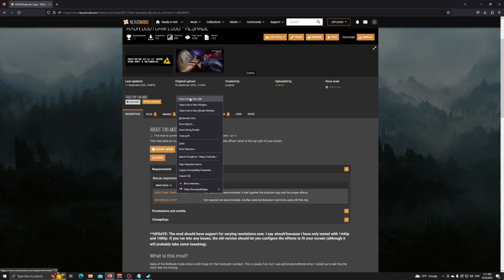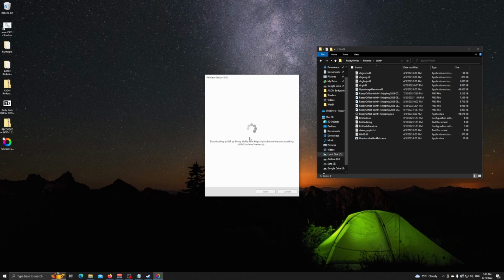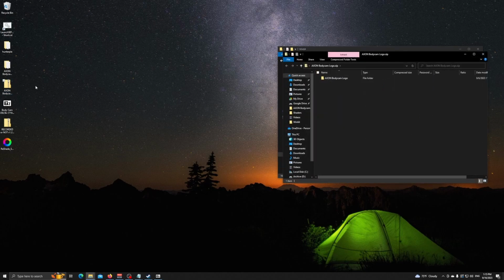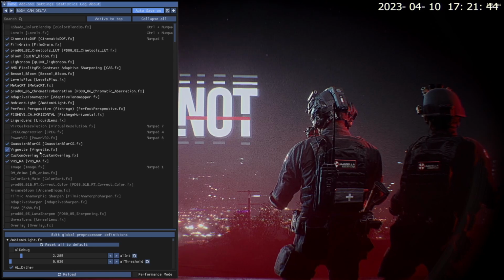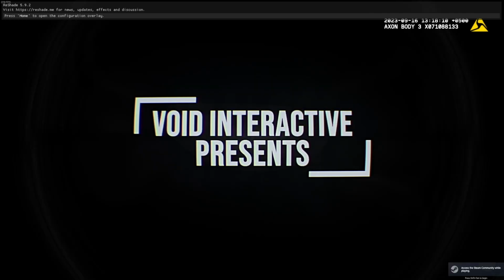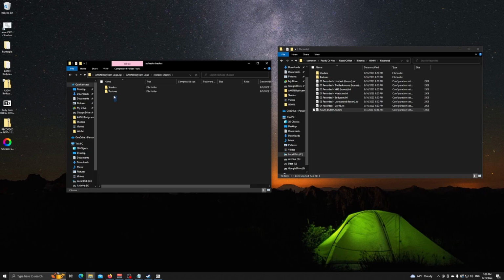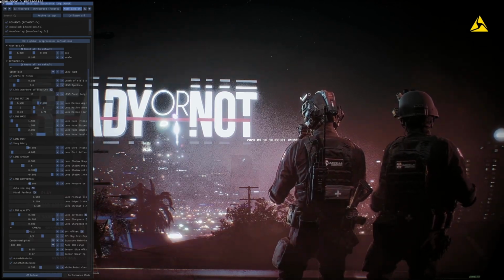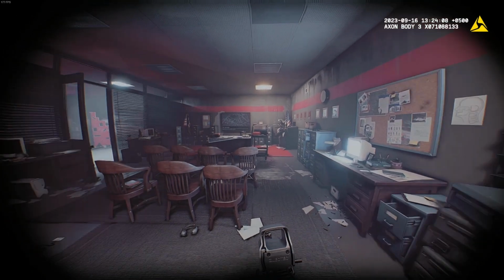AXON Bodycam Tutorial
Links will be disabled until I get my account verified. I will update this description once I get an update.

0:00 Prerequisites
1:06 ReShade Installation
2:00 Body Cam DELTA and Axon Installation
6:08 RECORDED or NOT and Axon Installation
10:16 Conclusion